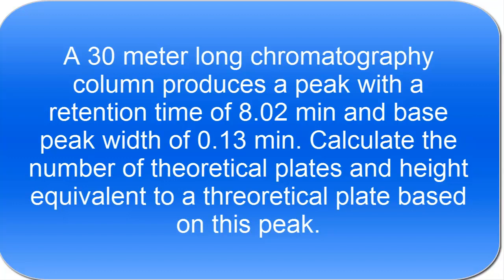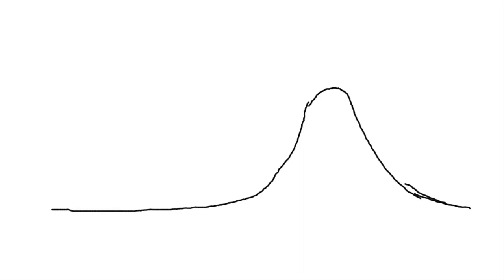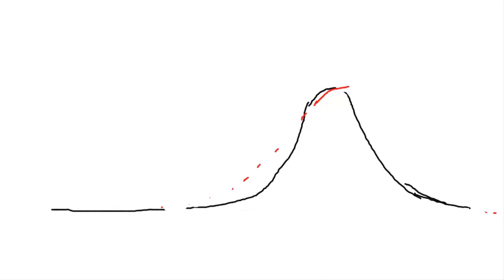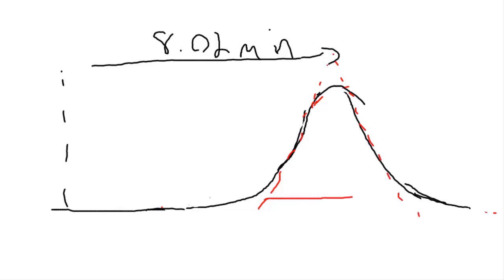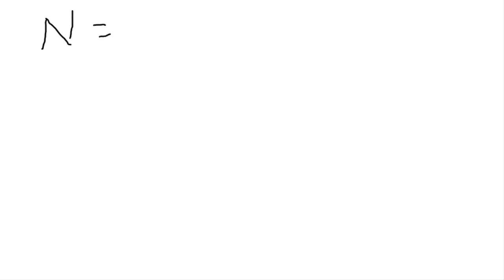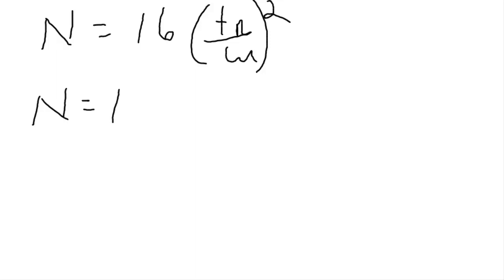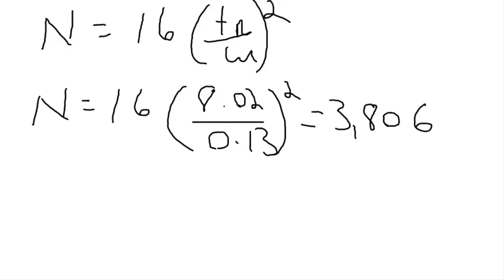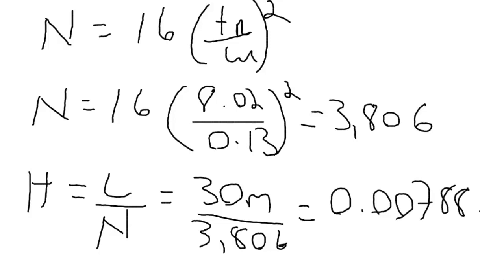chapter12-2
Calulating number of theoretical plates and height equivalent to a theoretical plate.